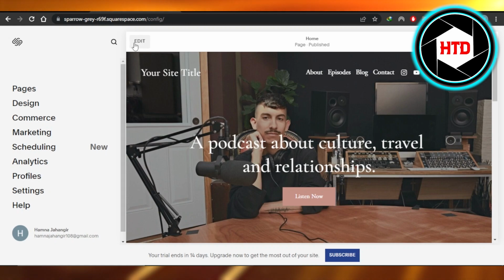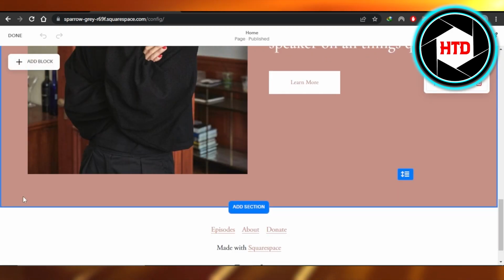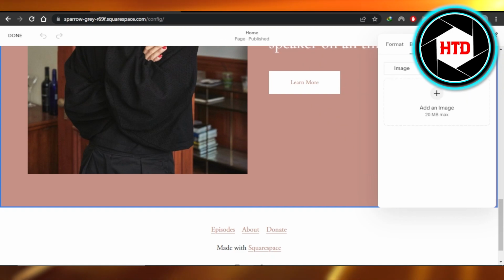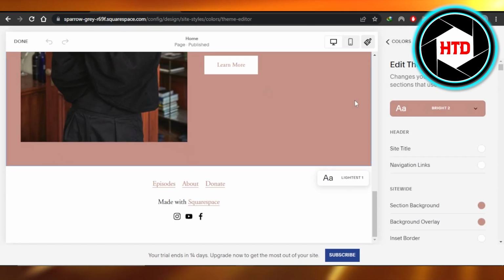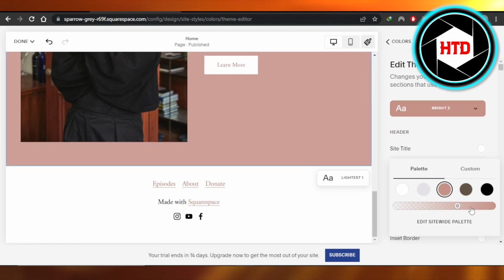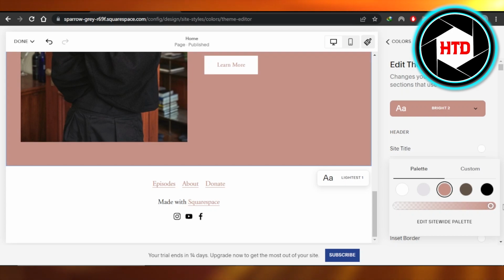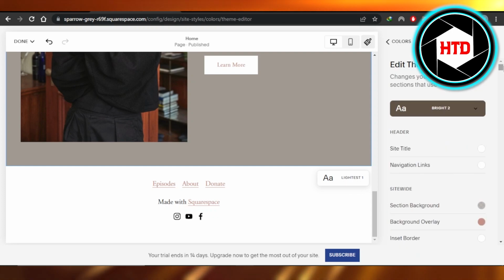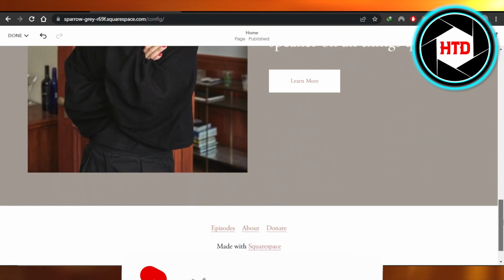How To Change Background Colour On SquareSpace - Quick And Easy!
Learn How To Change Background Color On SquareSpace. It is really easy to do and learn to do it in just a few minutes by following this super helpful tutorial to get a better understanding of everything.